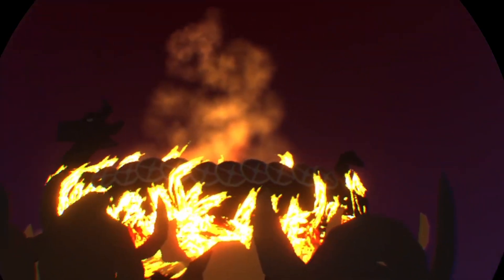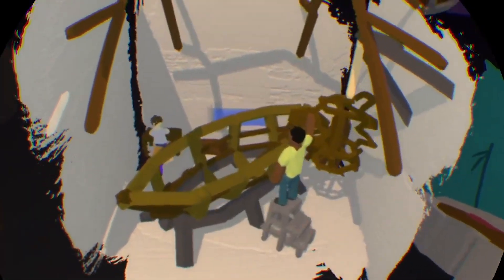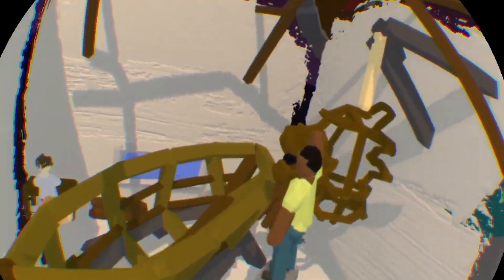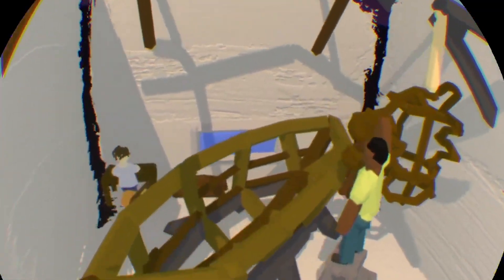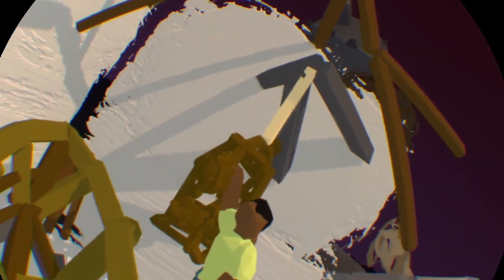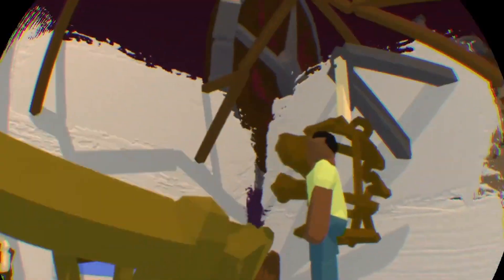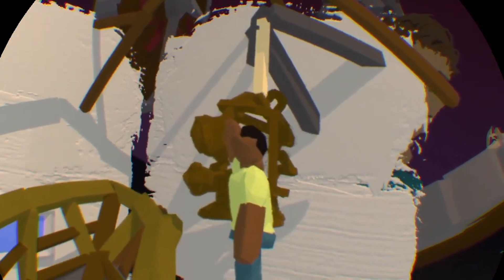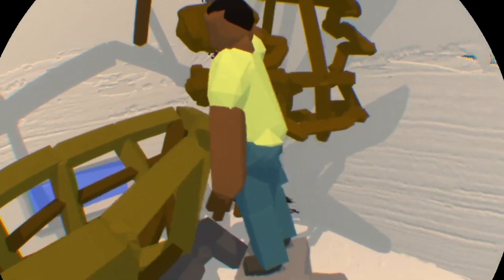Up Helly Aa Virtual Reality Tour